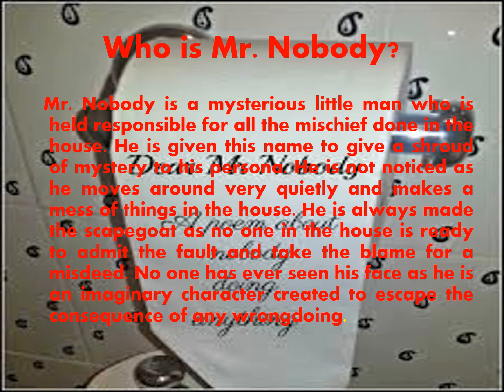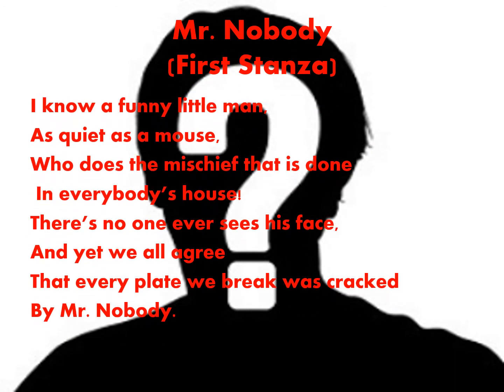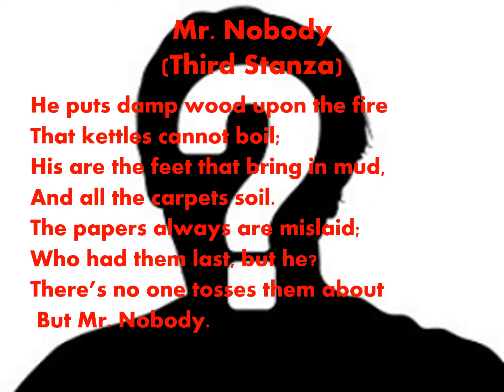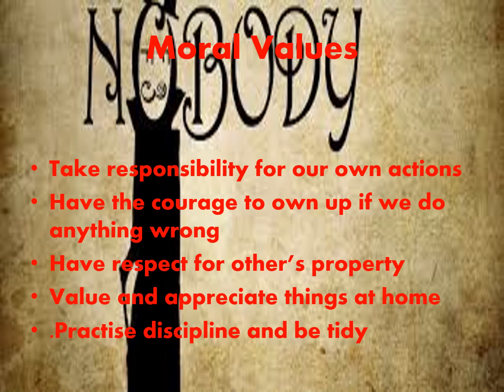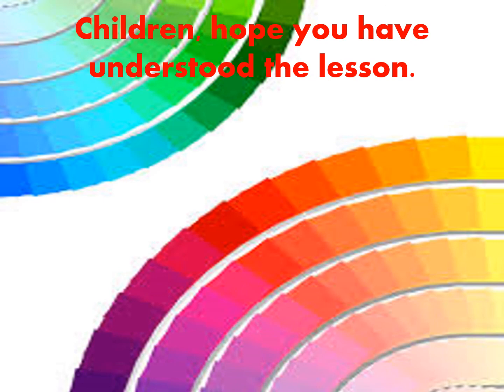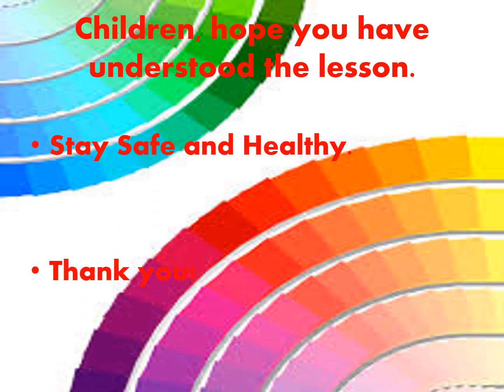Class V English II Mr Nobody